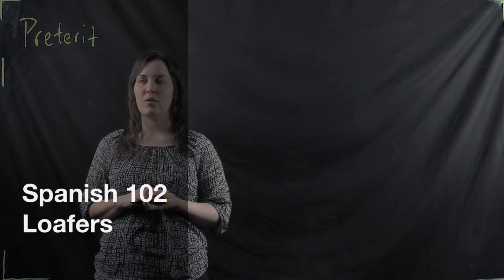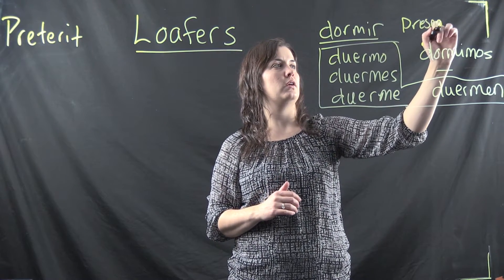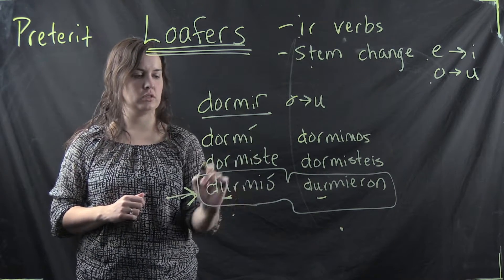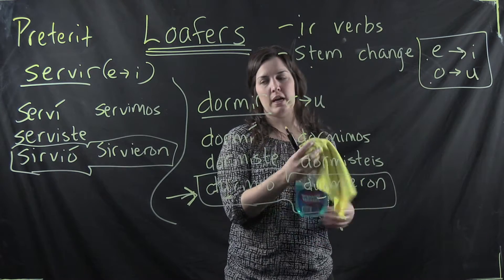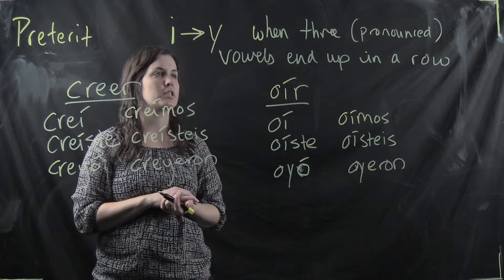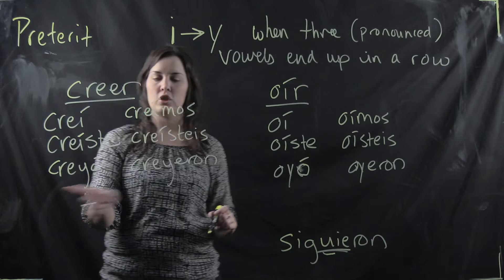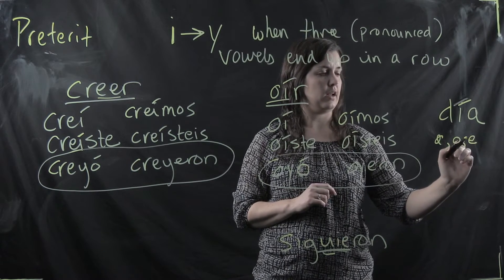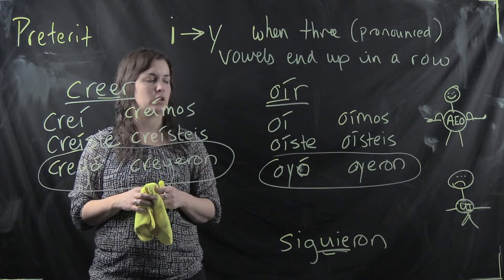Spanish 102 Loafer and Y Con